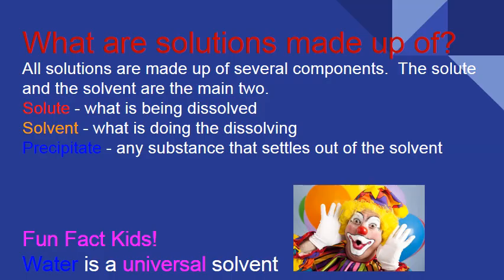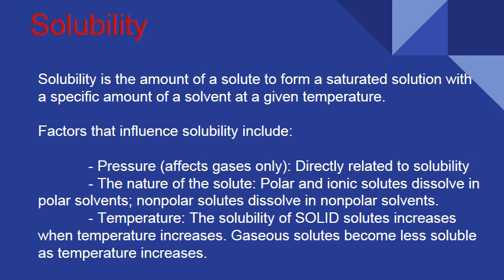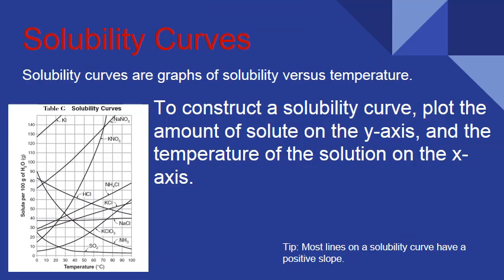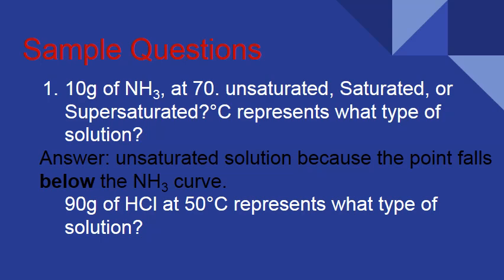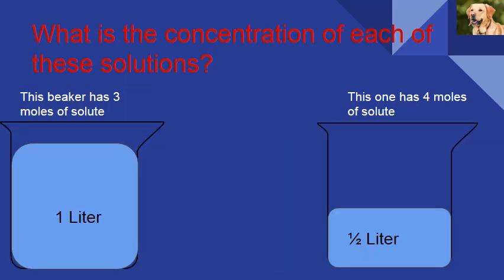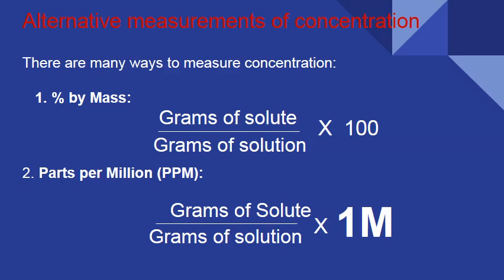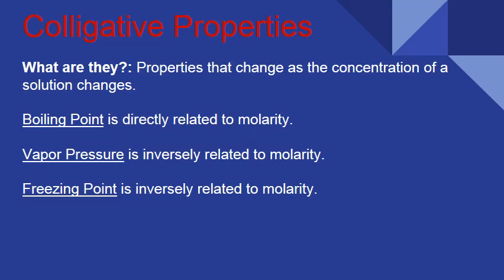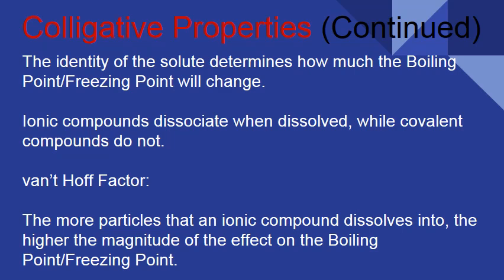Solutions Regents Review